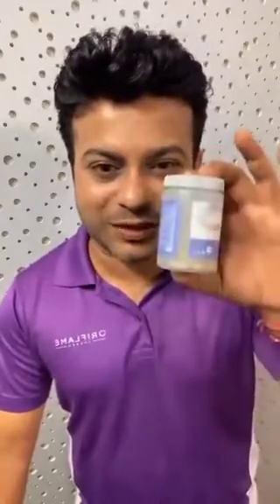Multivitamin Benifits from Oriflame wellness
Oriflame wellness Multivitamin Benifits
Awesome results with many mineral compounds